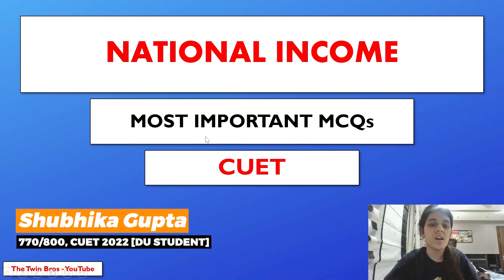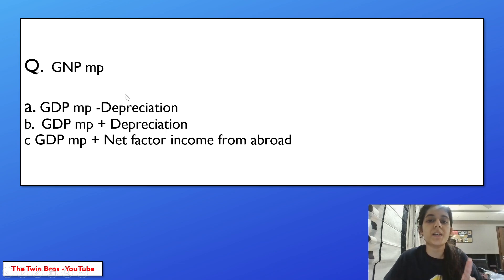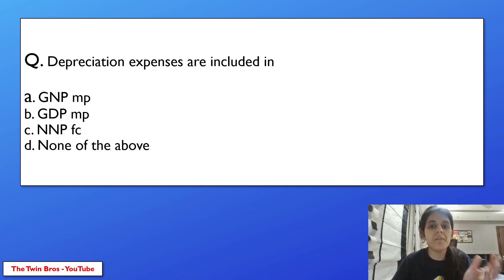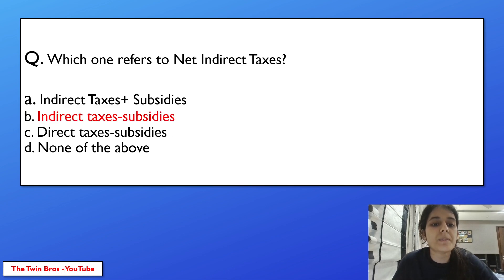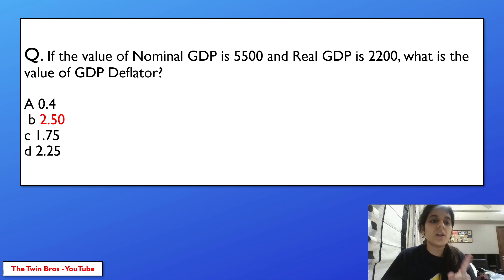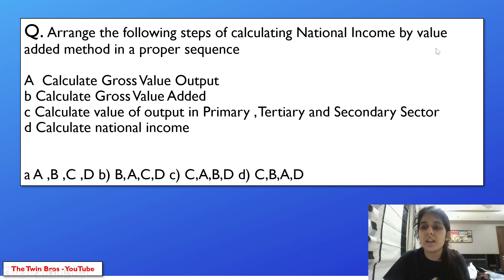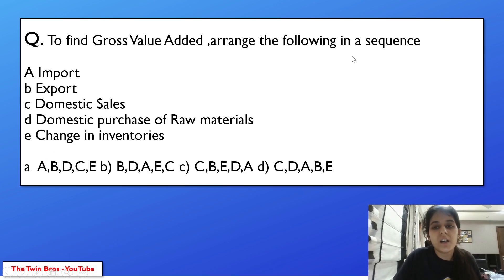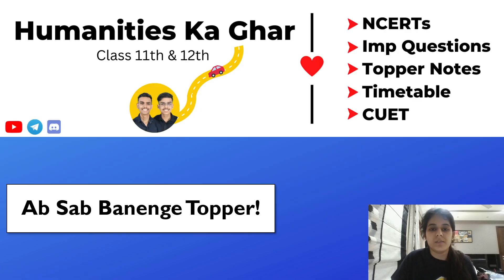National Income and Related Aggregates Most Important MCQs and PYQs for CUET Economics Class 12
National Income and Related Aggregates — Basic Concepts and Measurement Unit 3 Most Important Questions MCQs for CUET and Board Exams Economics with PDF in Hindi One Shot

✅ TOPICS COVERED-

✔ National Income and Related Aggregates — Basic Concepts and Measurement
✔ CUET MCQs Economics
✔ CUET Economics Unit 3 Questions
✔ Common University Entrance Test

✅ TIME STAMPS:-

00:00 | Intro
00:20 | National Income and Related Aggregates — Basic Concepts and Measurement Unit 3 MCQs
14:00 | Like, Share and Comment!